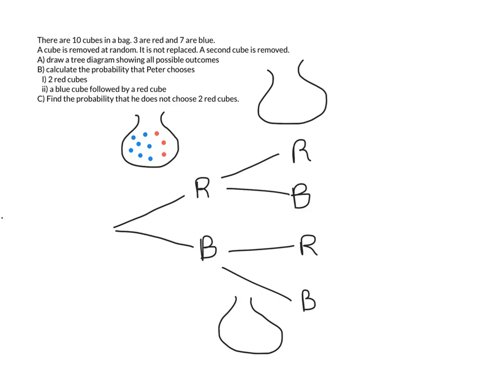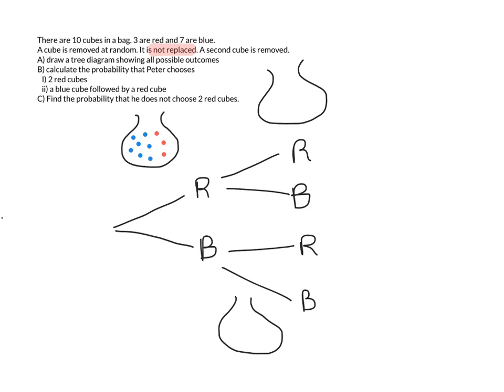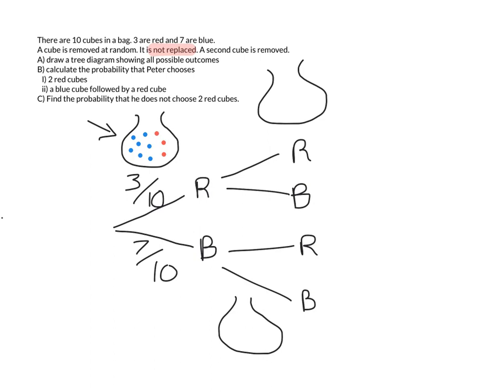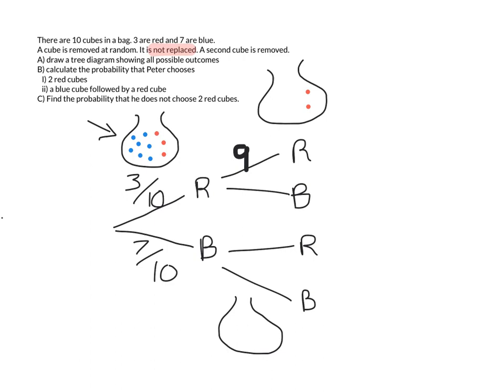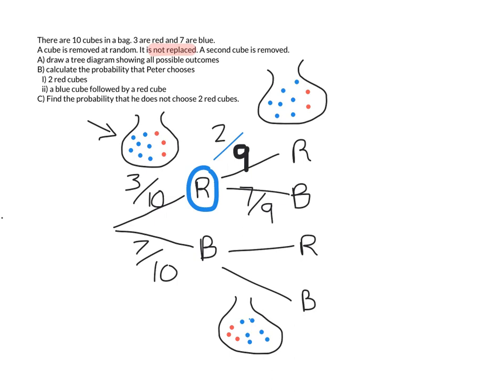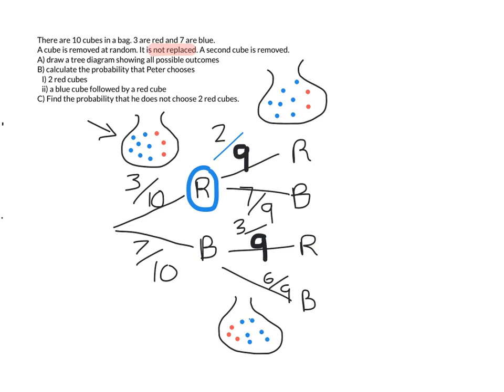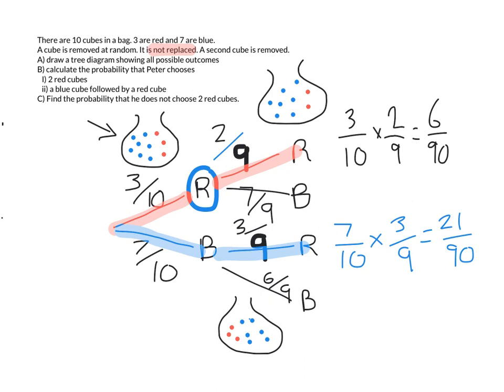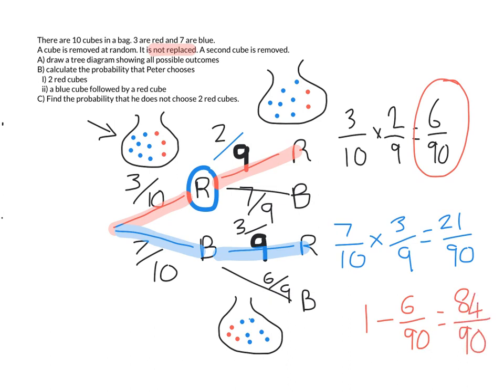Tree diagrams without replacement